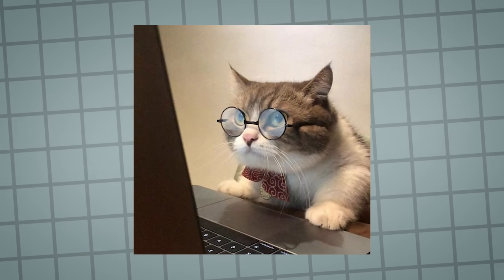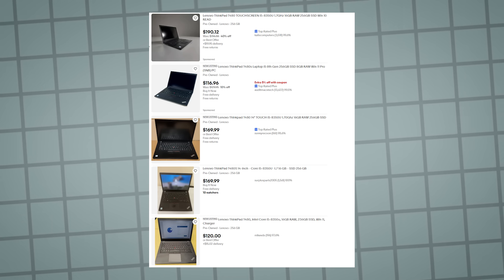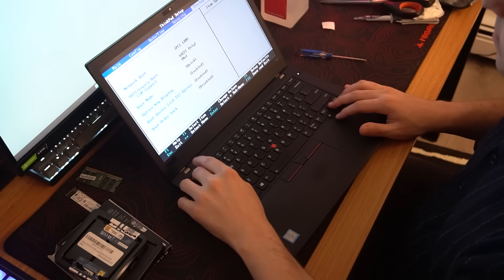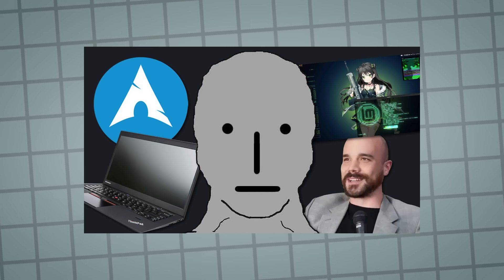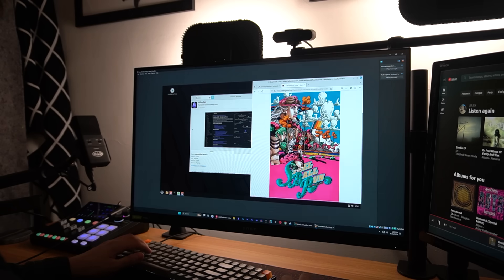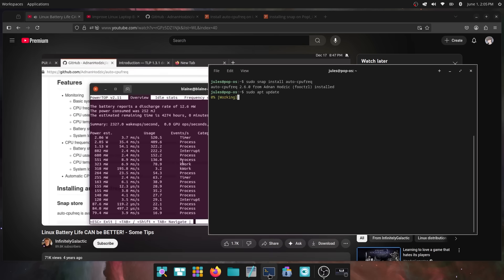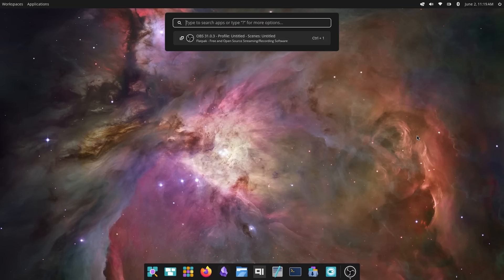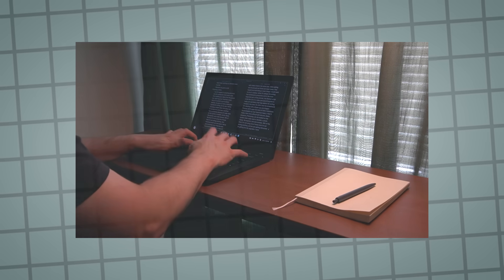Why I use an old ThinkPad and switched to Linux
Timestamps
00:00 Why a ThinkPad
02:25 ThinkPad Upgrades
05:20 Installing Linux
10:00 POP/Cosmic OS
13:28 Linux first impressions
14:35 A word on habits and self improvement

Music used in order:
Deadlock - Curiosity Shop Music
Final Fantasy VII OST - Costa del Sol
Sonic Unleashed - Apotos (day)
Pokemon Sun & Moon - Pelago Island (night)